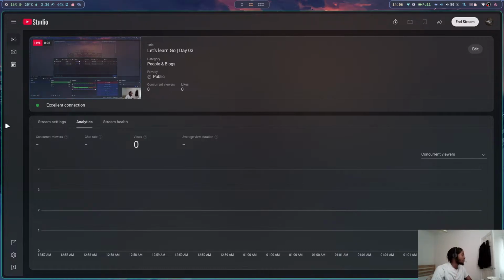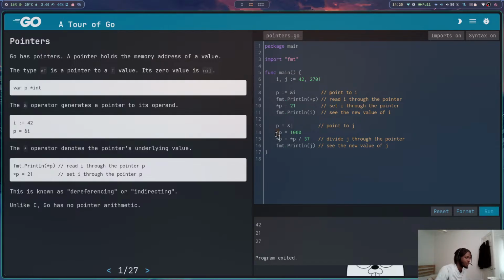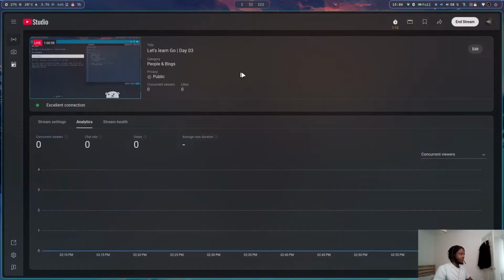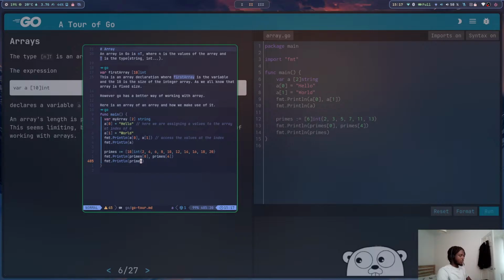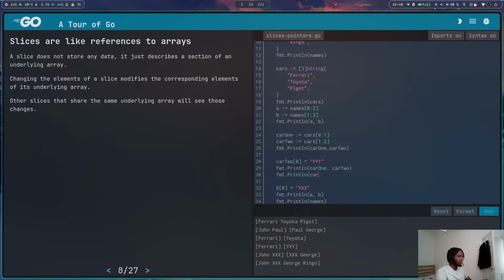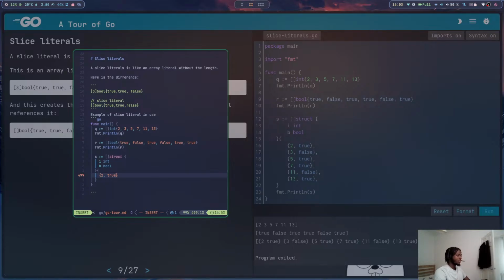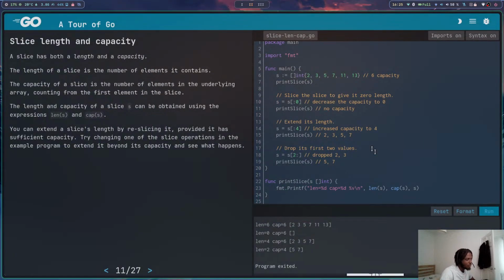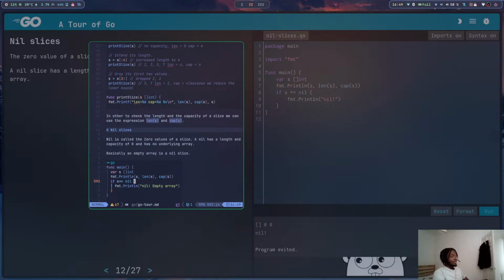Let's learn Go | Day 03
Learning go. This is an INFORMAL live building/learning session. NOT a tutorial. I will make mistakes. I will screw things up. You likely know more than I do. That's all expected.